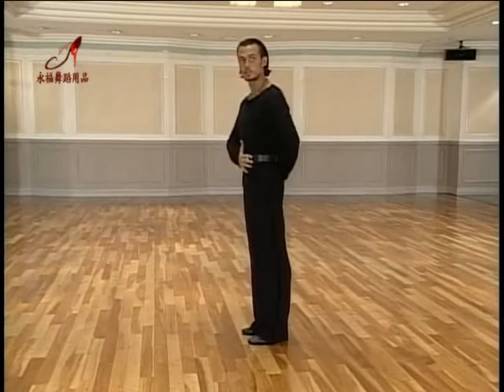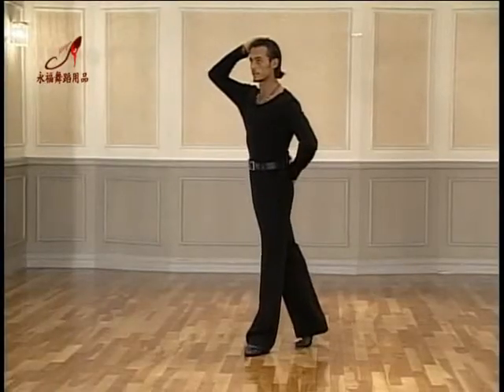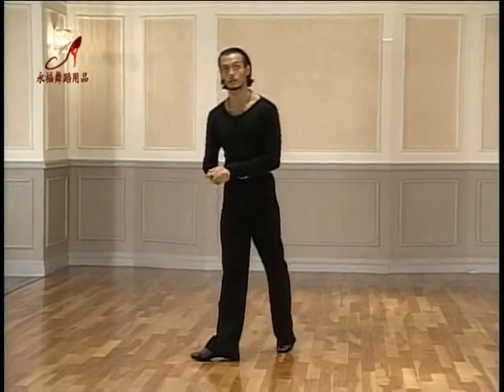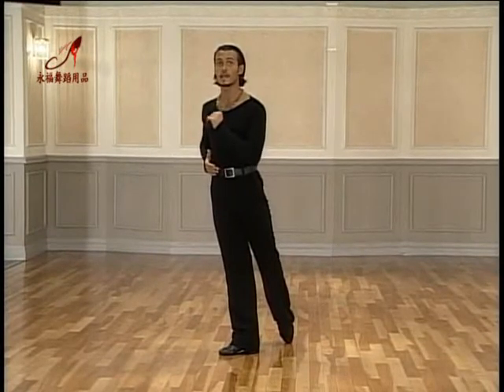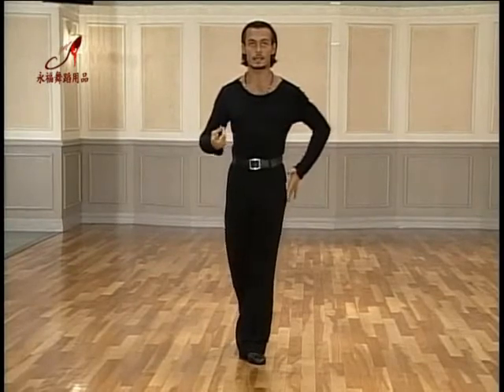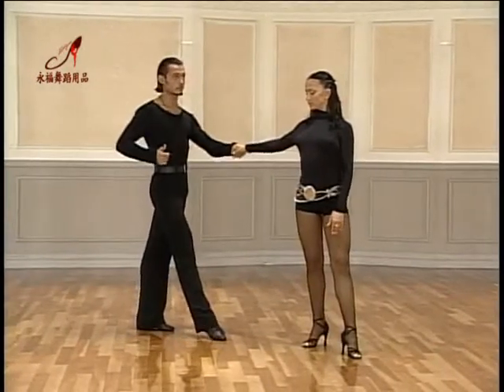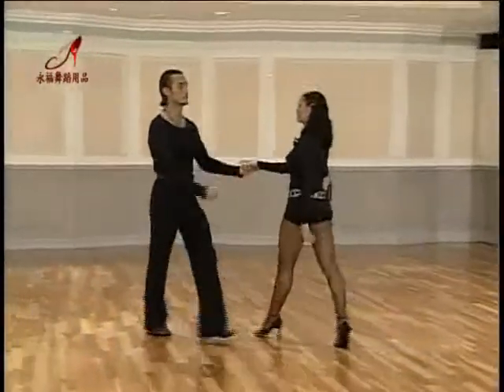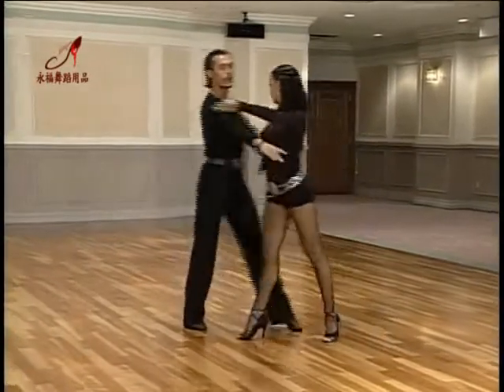Cha Cha Slavic Step Up 2 01